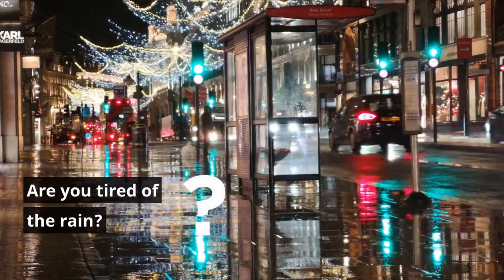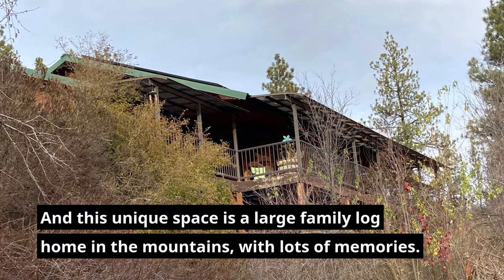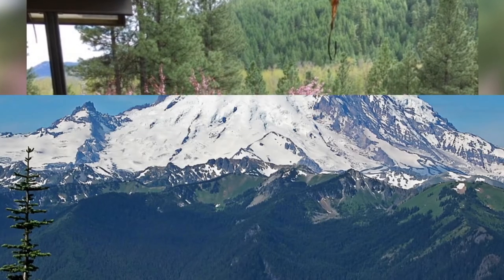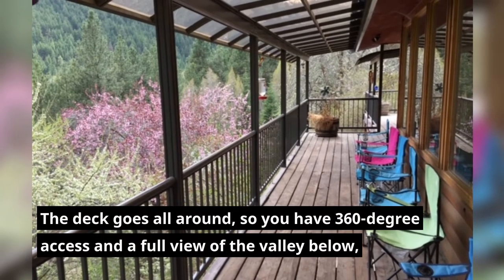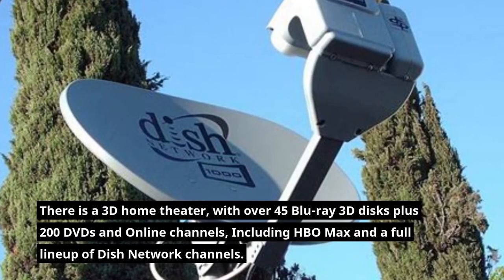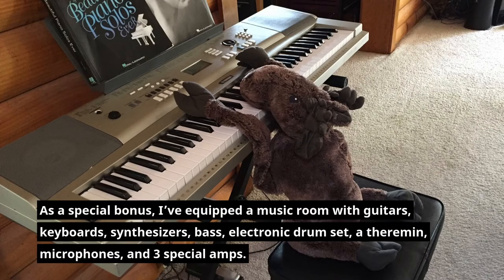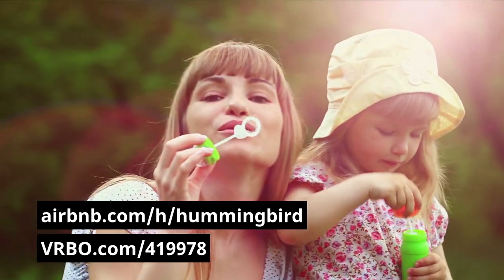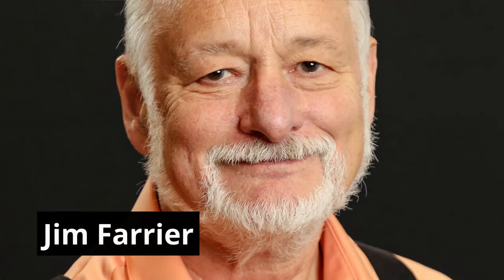Hummingbird Hill Resort has specials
Escape to the enchanting and serene Hummingbird Hill Resort, a remarkable log home nestled in a rural mountain location, perfect for couples and families seeking tranquility and privacy. Set on a scenic 6-acre property with breathtaking views of the surrounding hills, this magical retreat offers an unforgettable experience for nature lovers and adventure seekers alike.

Welcome to a spacious haven of relaxation and rejuvenation, where couples can rekindle their love amidst the majestic mountain setting, and families or friends can gather in the roomy, open spaces both indoors and outdoors.

The Hummingbird Hill Resort Lodge features a fully equipped log home with two levels, hot tub with a view, wrap-around deck, 3D home theater, music room, WiFi, hiking trails, and complimentary use of bikes, toys, and drones.

The resort offers three private bedrooms and three full bathrooms on two floors, plus additional open spaces for larger groups to sleep comfortably. The master bedroom features a king bed and a private bath with a shower.

Experience eco-friendly living with solar power generated by 39 rooftop solar panels, providing electricity for lighting, hot tubing, cooking, air conditioning, TV watching, and hot water. With normal energy use, the lodge has a zero carbon footprint in the spring, summer, and fall.

The Hummingbird Hill Resort is close to numerous hiking trails along the Naches River, Boulder Cave, Mount Rainier National Park, over a hundred unique wineries, Yakima Nation Legends Casino, and delightful local shops.

Discover the magic and whimsy of Hummingbird Hill Resort, where the beauty of nature, adventure, and serenity await you. Book your unforgettable retreat today!

Introducing the Whimsical and Magical Hummingbird Hill Resort.